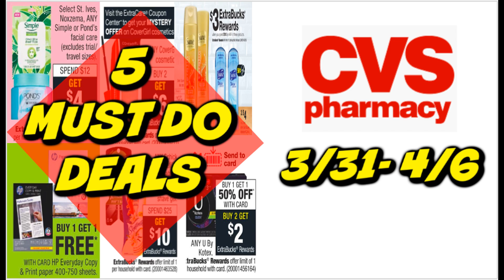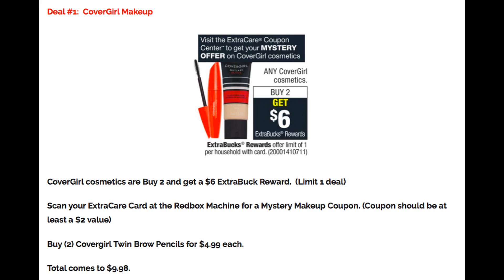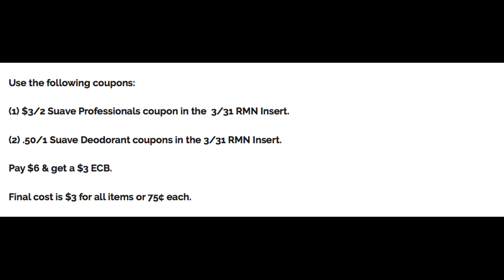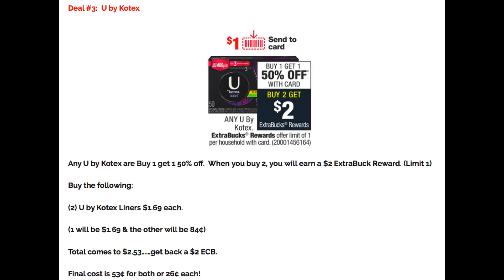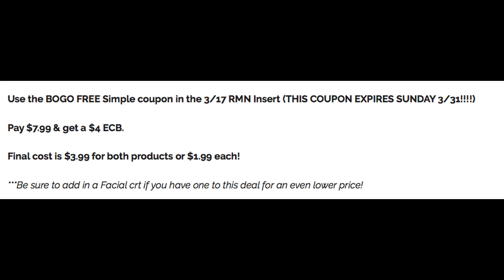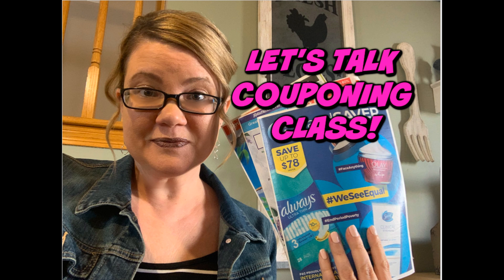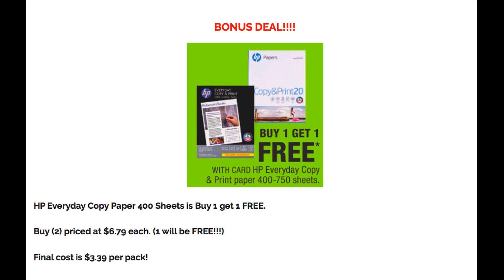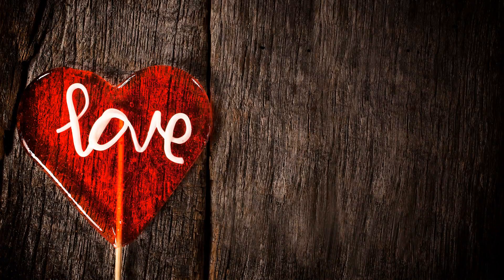5 MUST DO CVS DEAL 3/31 - 4/6 | MONEYMAKER MAKEUP, CHEAP PERSONAL CARE & BONUS DEAL!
BE SURE TO GET ALL THE DETAILS ON MY LIVE 8-WEEK COUPONING CLASS:

The above couponing class is completely free. I would love for you all to join in!

Love & hugs. Luellen ❤️💜💛💚💙

Write to me...I would love to hear from you:

Please write to me at:

1147 Brook Forest Avenue #23